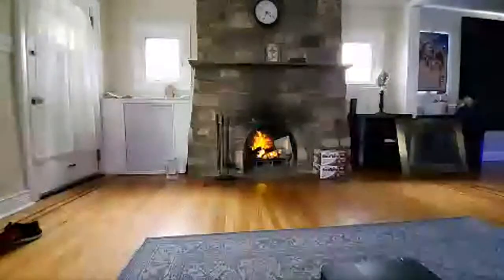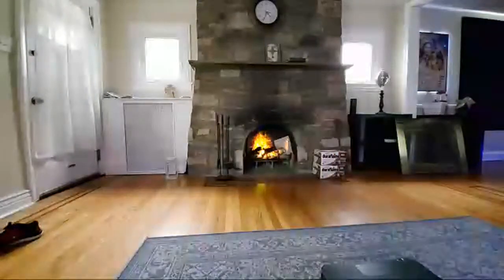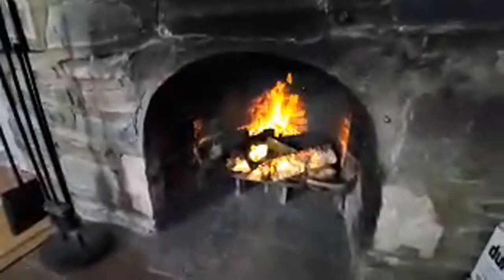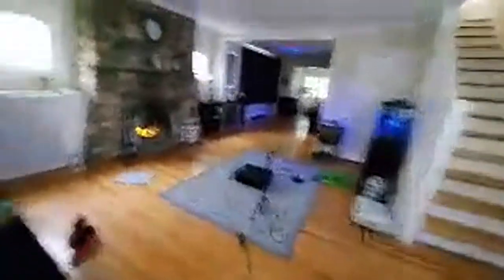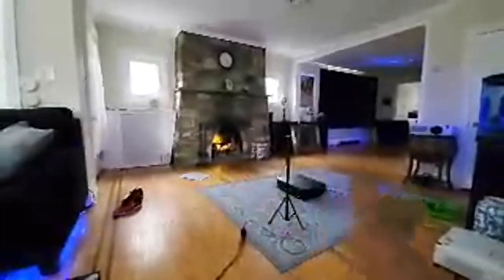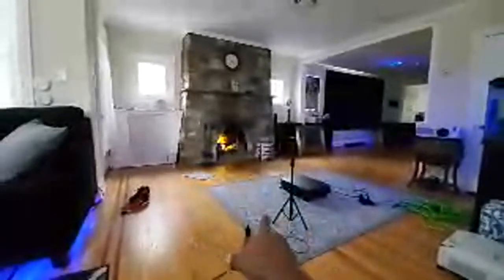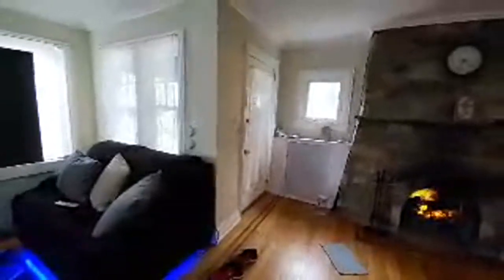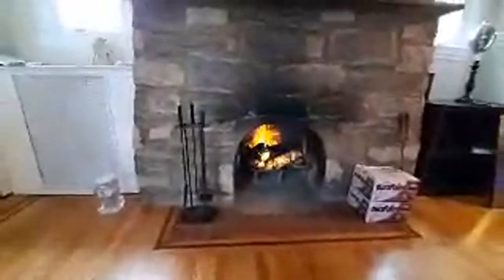Projection Screen Fireplace supreme black ALR 12